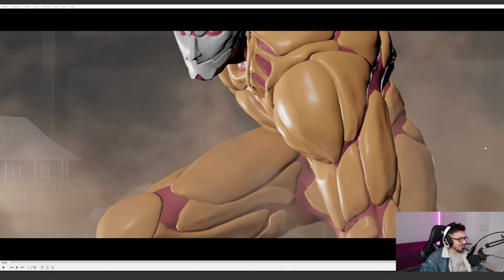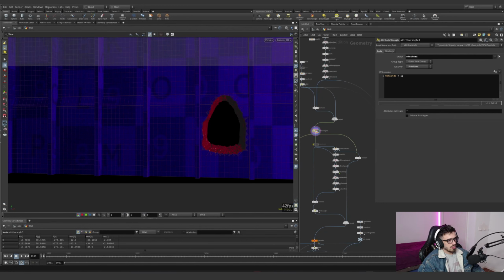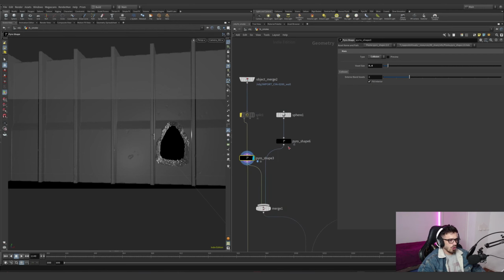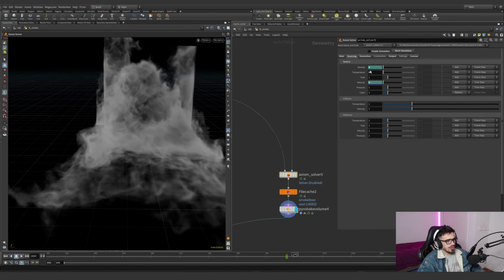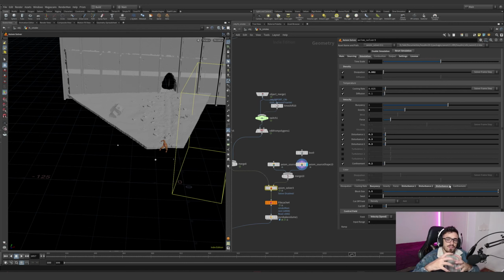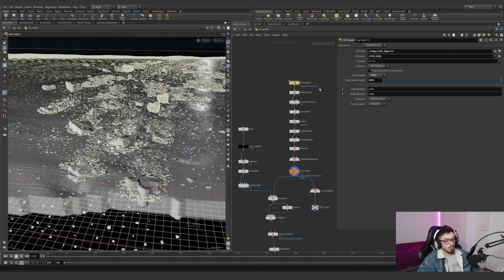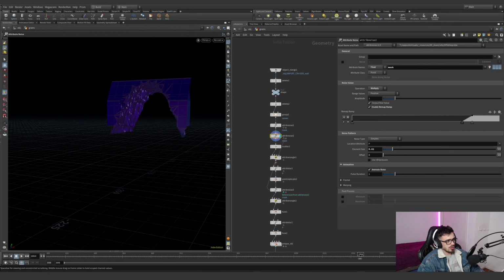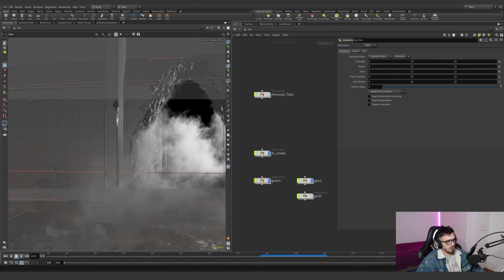Attack on Titan - 11 - Smoke Sim Clusters | Houdini CG Workshop